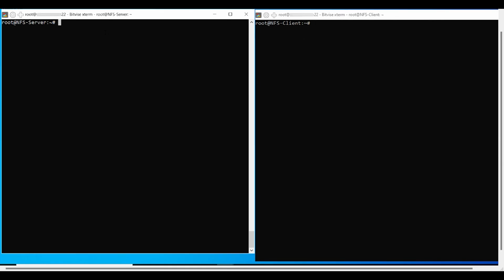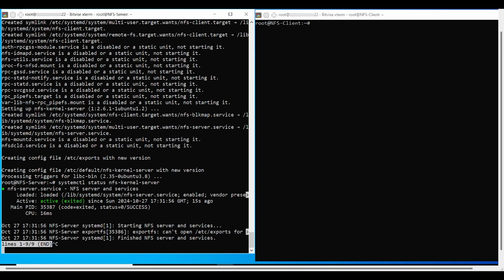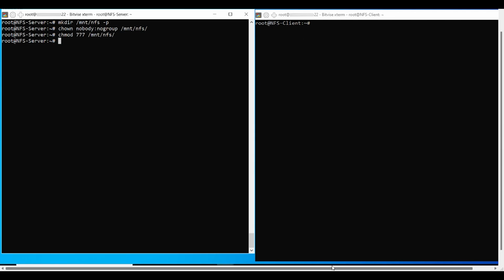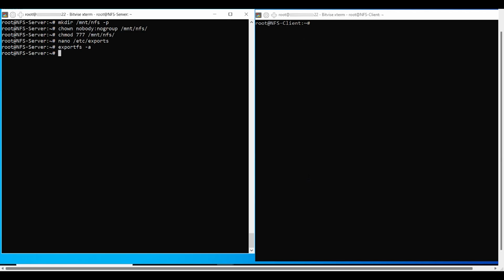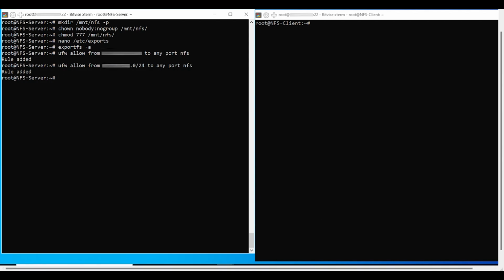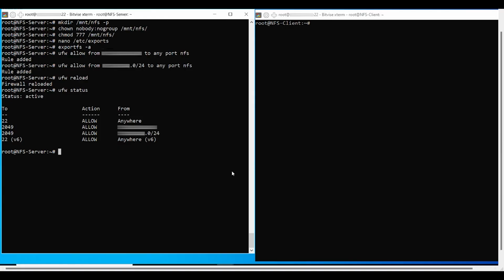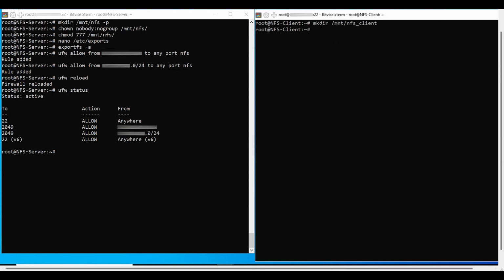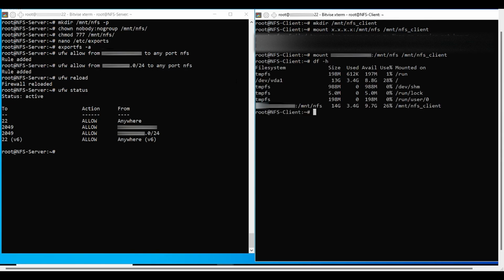How to install and configure NFS on Ubuntu 24.04 | VPS Tutorial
NFS, which stands for Network File System, is a tool that lets you share files over a network. Having a folder on one computer that others can open, edit, and save files to, just like it’s on their own machine. For Ubuntu users, NFS is particularly useful. It means you can have one central spot for all your files, which anyone on your network can use without needing to transfer files back and forth.

This setup is perfect for groups working on projects or for anyone who wants easy access to shared resources. It simplifies file management, reduces clutter, and speeds up collaborative work.